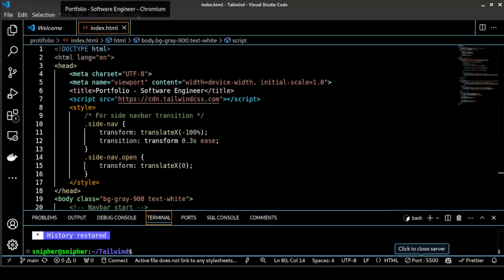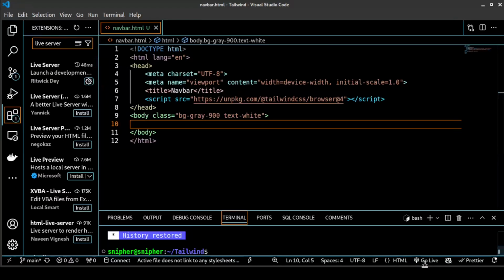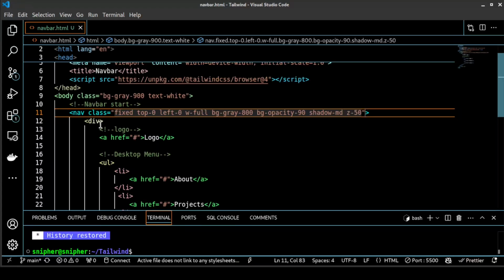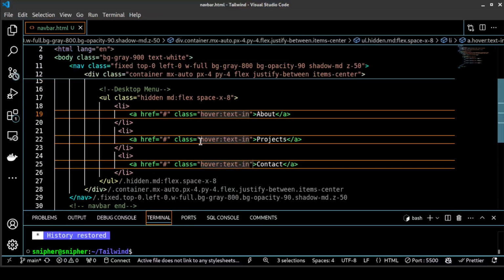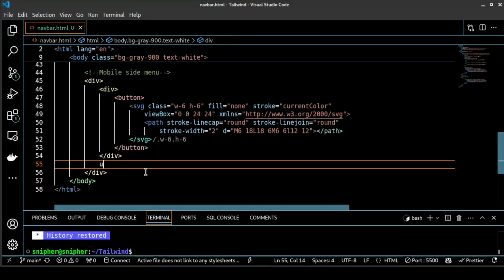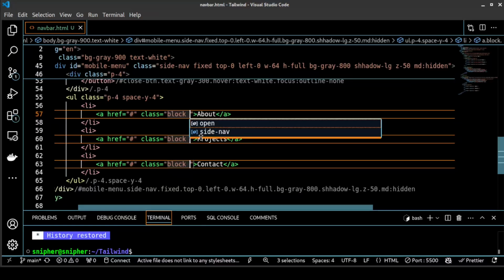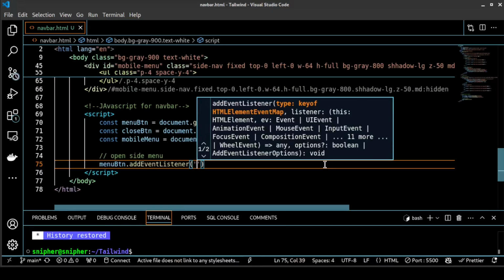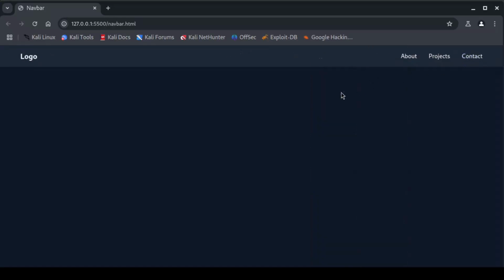Responsive Navbar Secrets REVEALED!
In this video you will learn how to create highly responsive navbar using tailwindcss for styling.